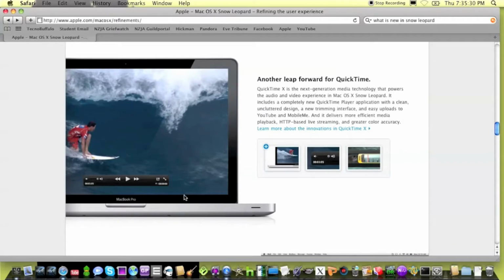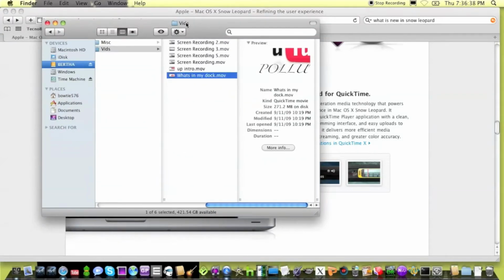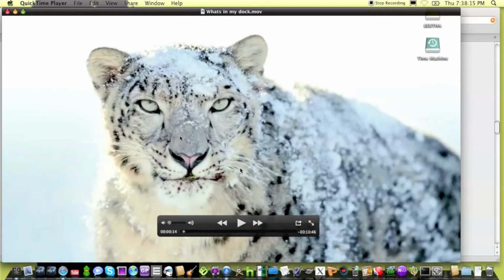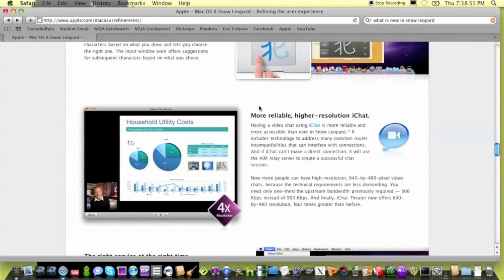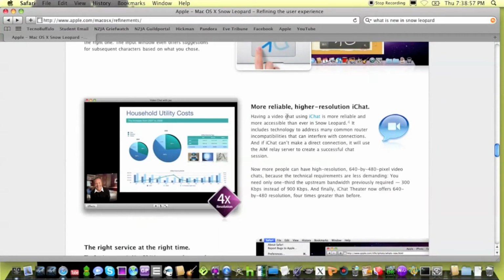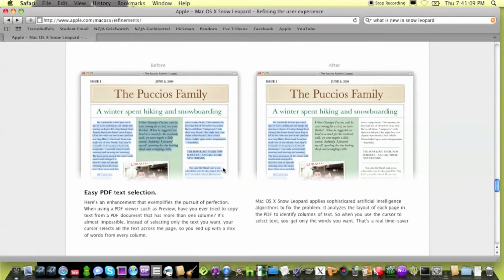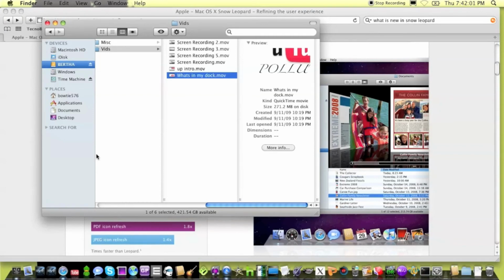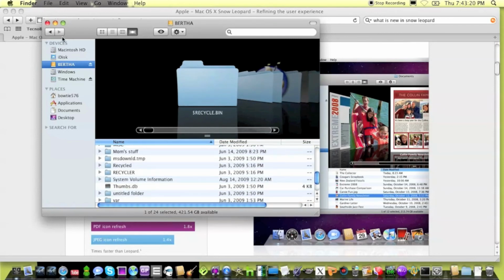Snow Leopard tour Part 2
I finish going over the features of snow leopard.